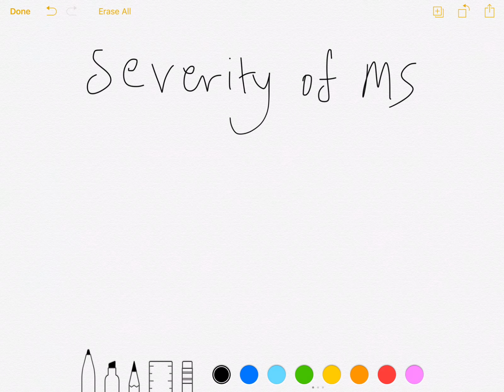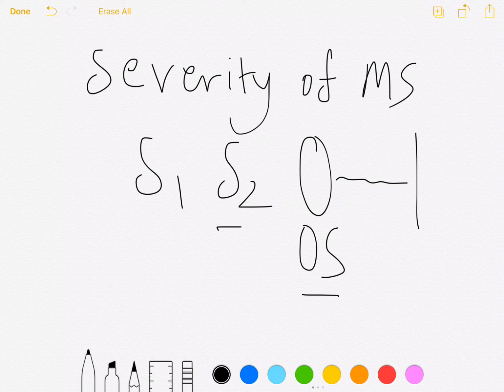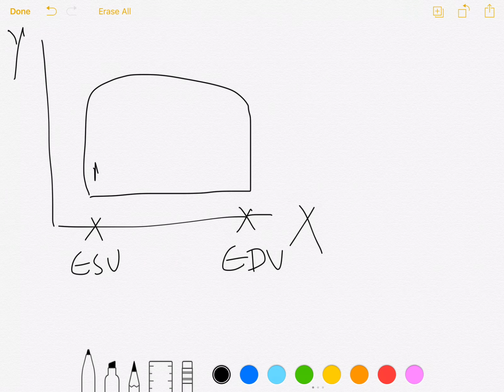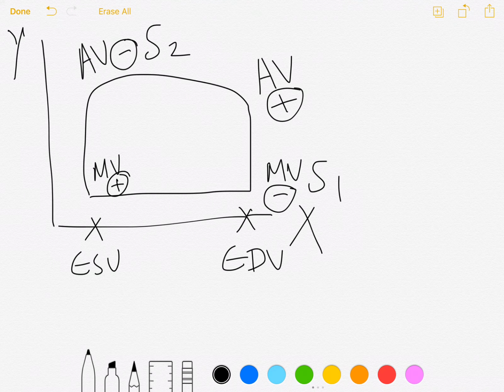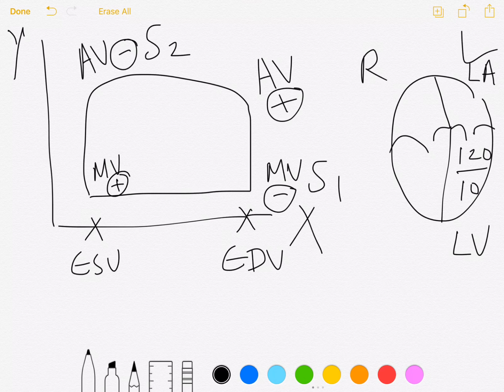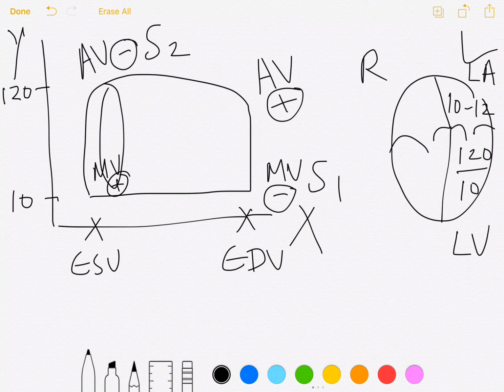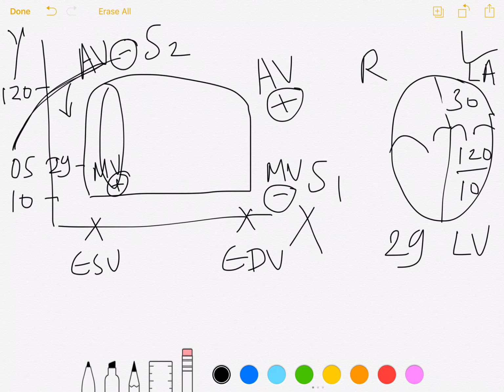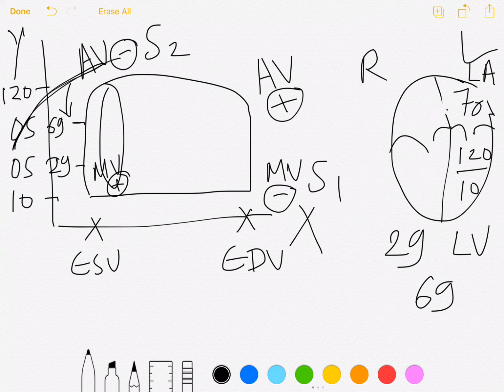USMLE step 1 concepts (the severity of mitral stenosis)